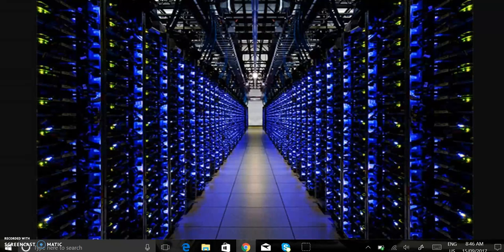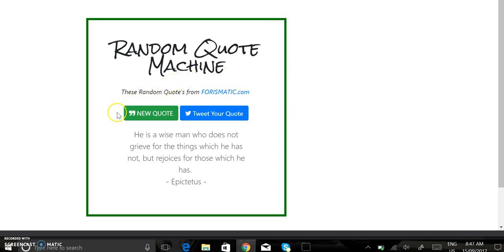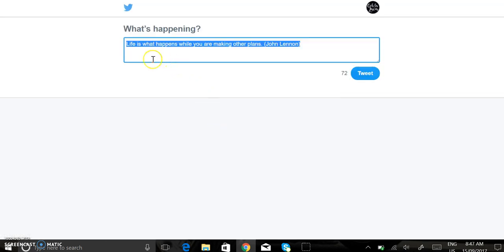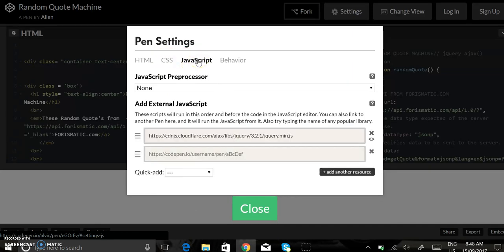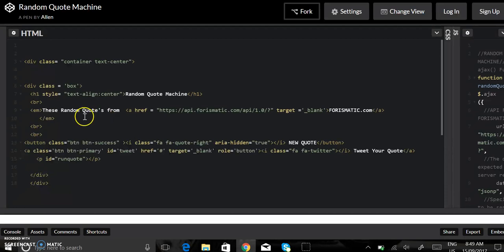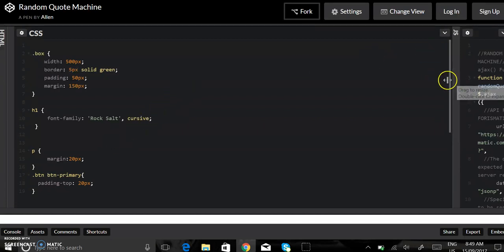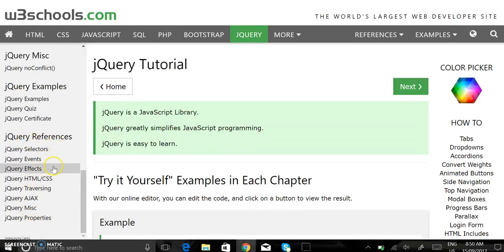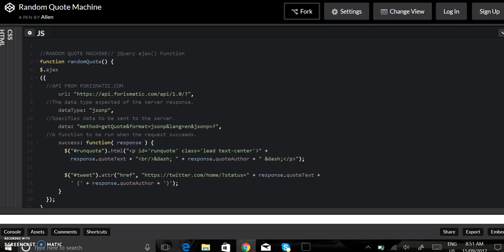Random Quote Machine How to Use an API Free Code Camp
This video is going over the code for my Random Quote Machine using API for my project for FreeCodeCamp.

Get your free web development course at FreeCodeCamp.com